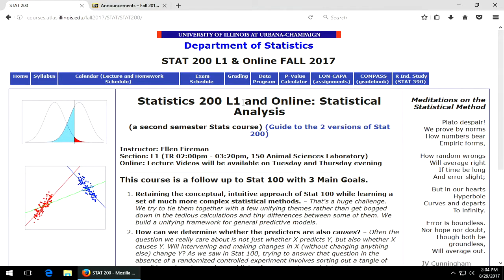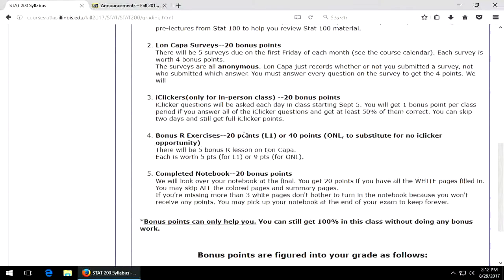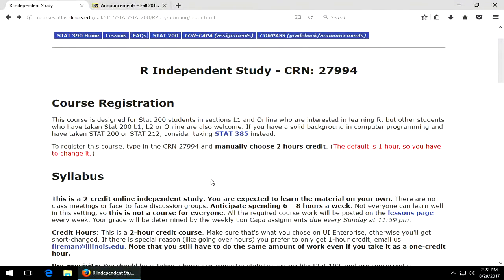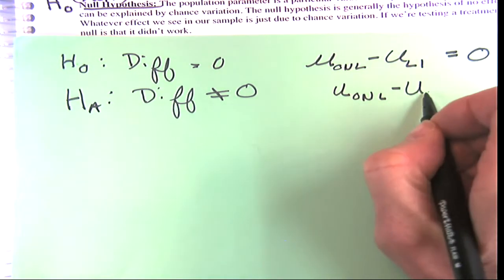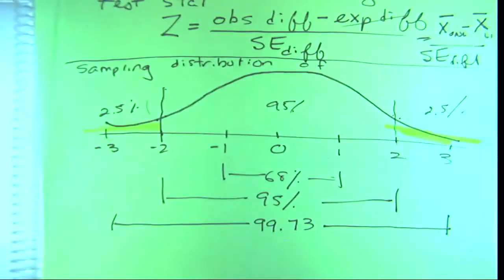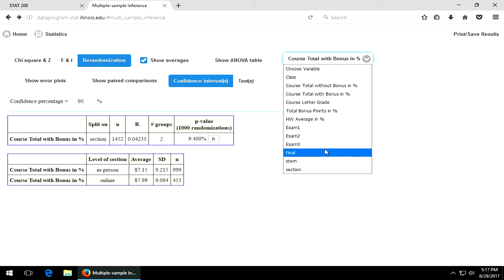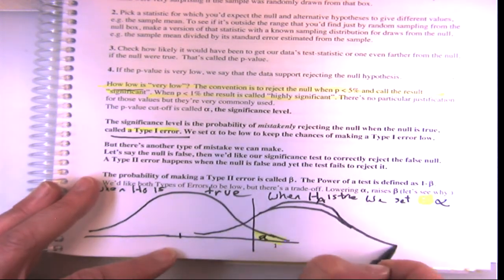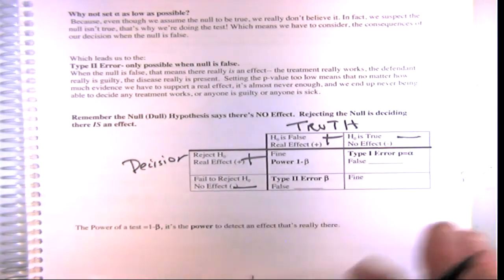Fall 2017 Stat 200 Lecture 1 (2017-08-29)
Class policy, Ch1: Type I and type II errors. (notebook pages 1-3)